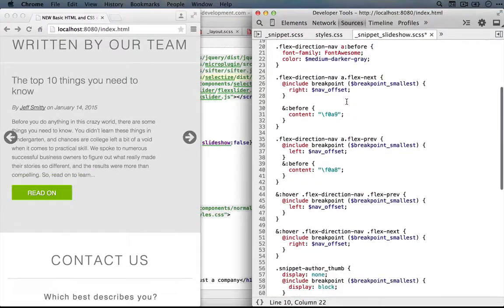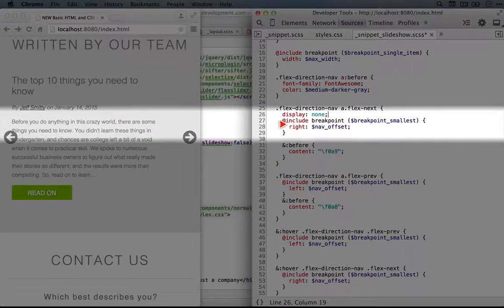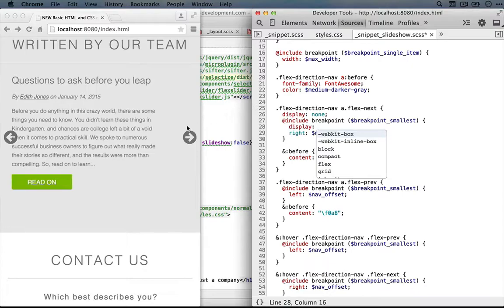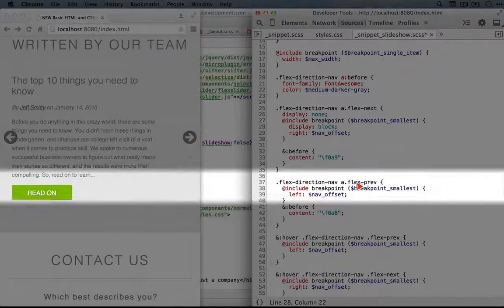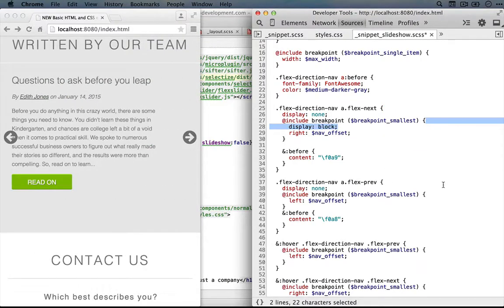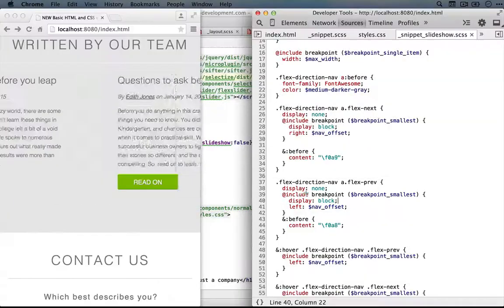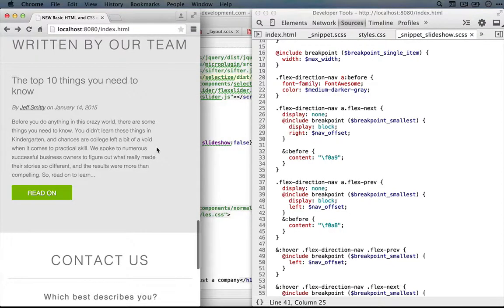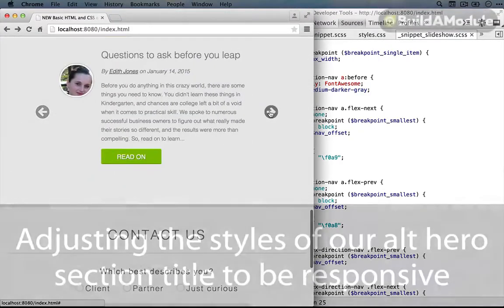451. How to hide Flexslider navigation in smaller browser windows